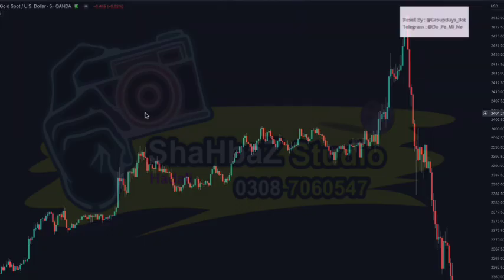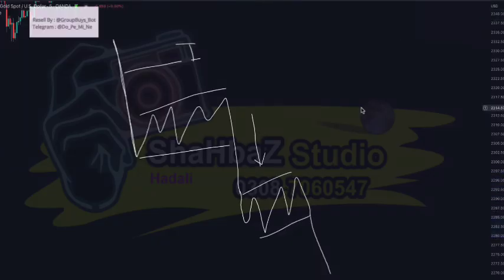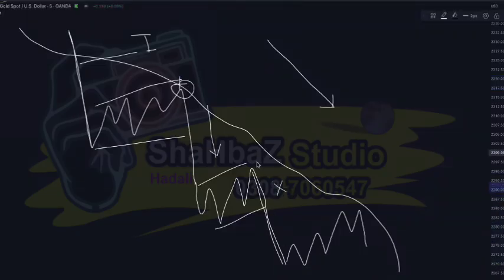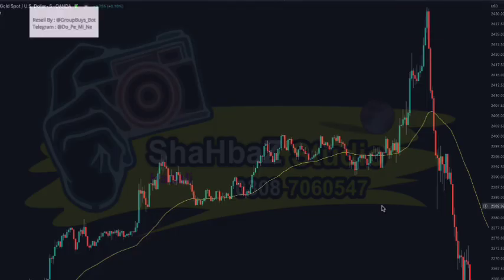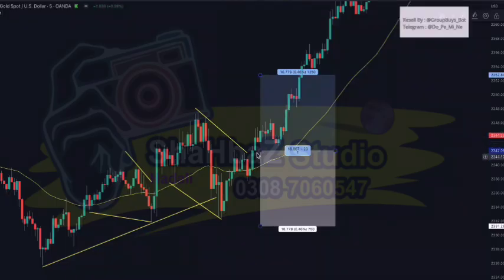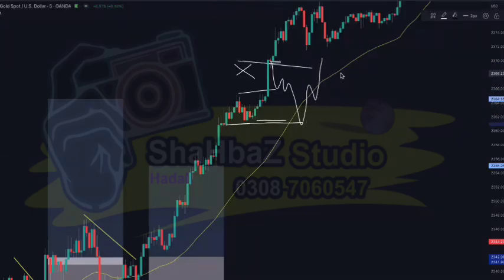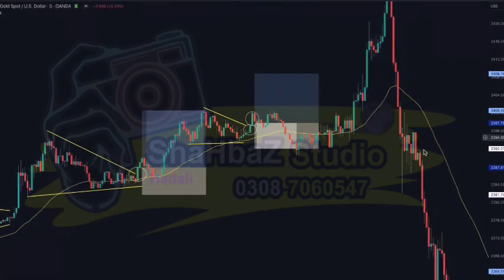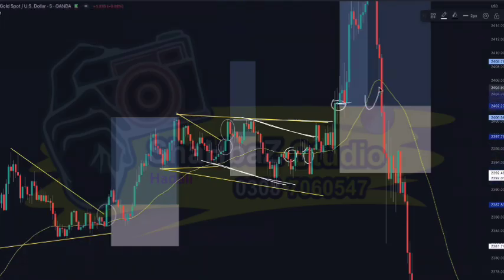Part 4 What If You Could MASTER the Power of 50 Moving Average FOREVER?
In this video, we dive deep into why the 50 Moving Average is considered one of the most powerful tools for both day traders and swing traders. Whether you are trading stocks, forex, or crypto, the 50 MA acts as a "line in the sand" for trend direction and a magnet for high-probability trade setups.